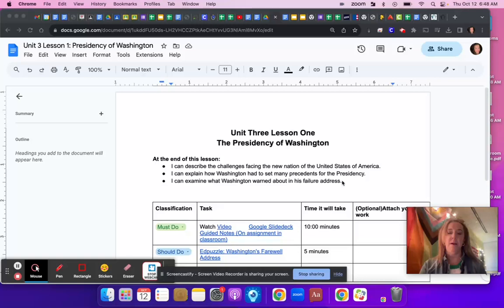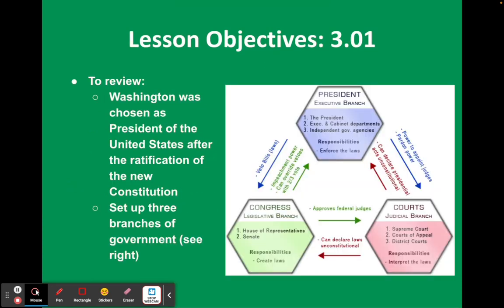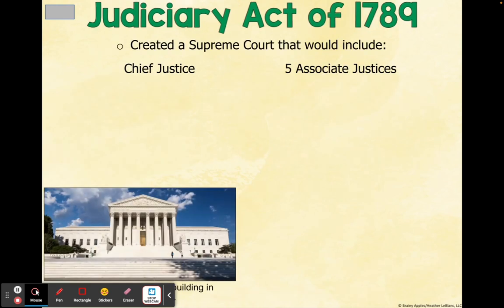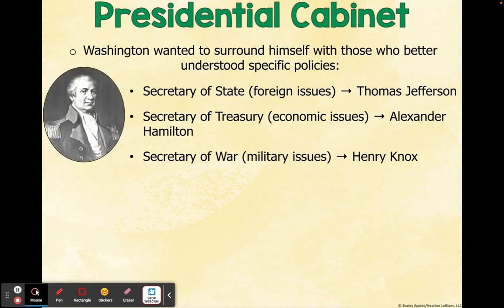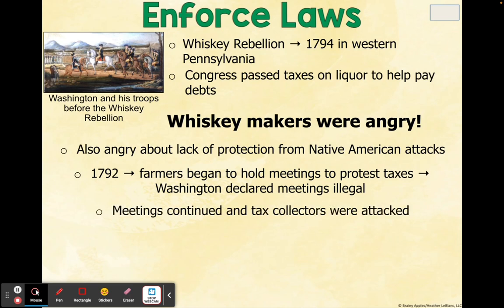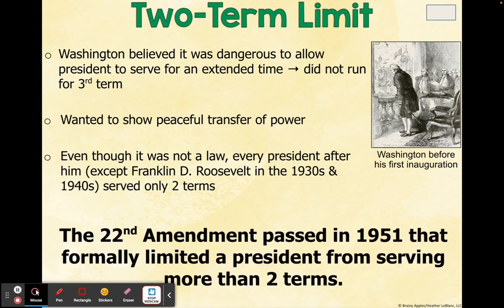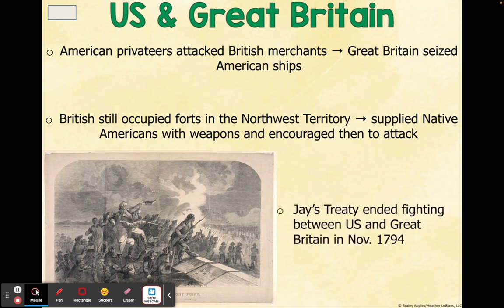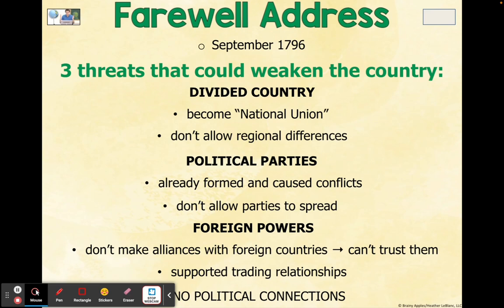Unit Three Lesson One